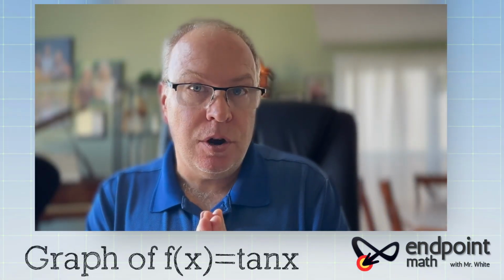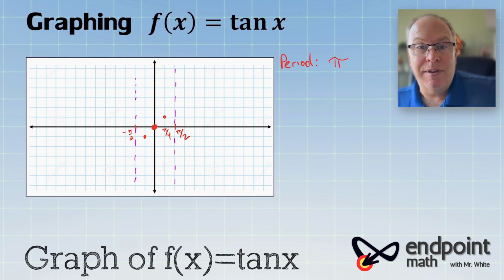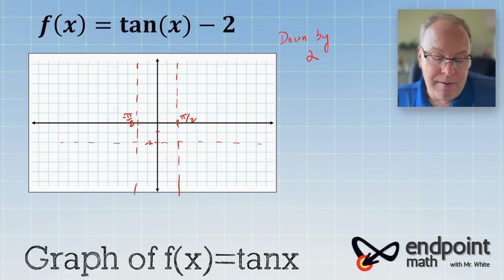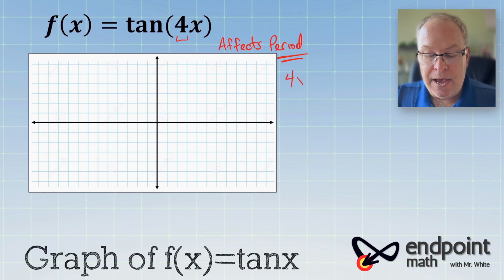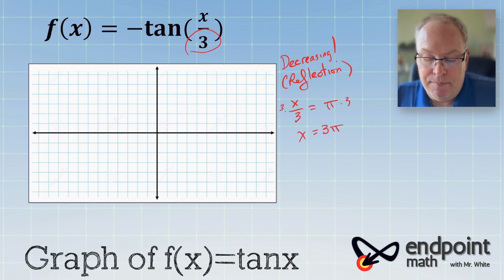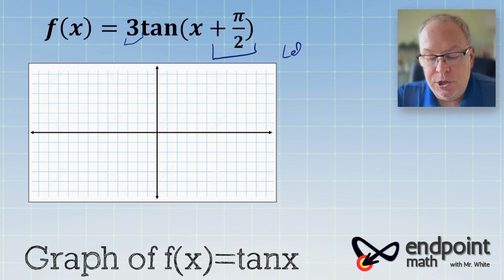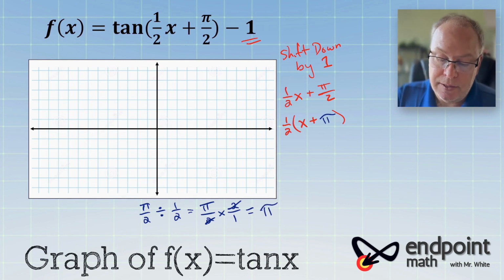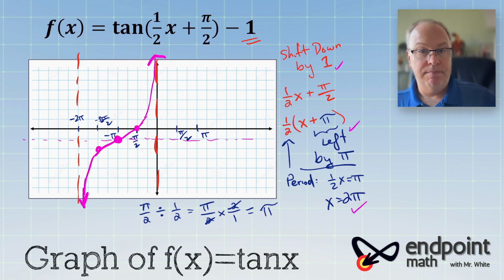Graph of tangent y=tanx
Learn to graph the tangent function, including shifts, stretches, reflections and other transformations.   Remember that tangent has a period of pi, like sine and cosine which have 2pi periods.   Once again, you'll need to find five things for each period:  two asymptotes and 3 points.    At that point, you're ready to quickly graph the curve!   I think this video should help clear up any confusion you might have!

Problems covered:
00:00:00  y=tanx
00:04:40  y=tanx - 2
00:05:48  y = 2tanx
00:07:23  y = tan(4x)
00:09:48  y = -tan(x/3)
00:12:52  y = 3tan(x + pi/2)
00:14:43  y = tan(1/2x + pi/2) - 1